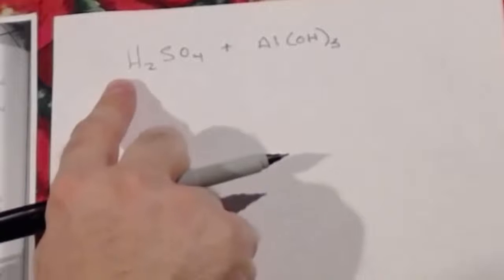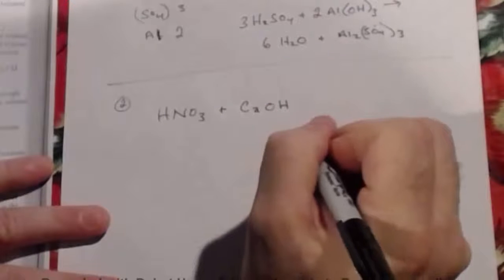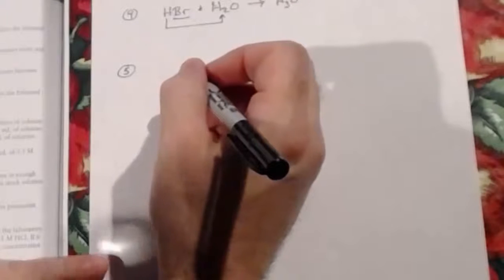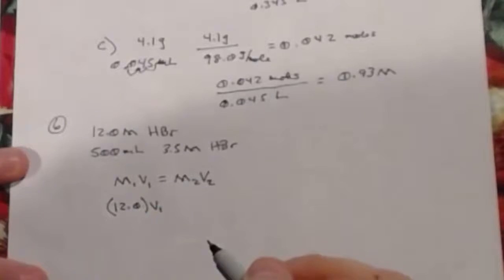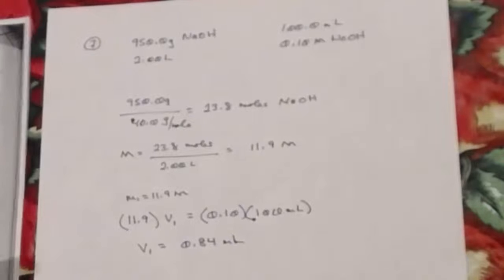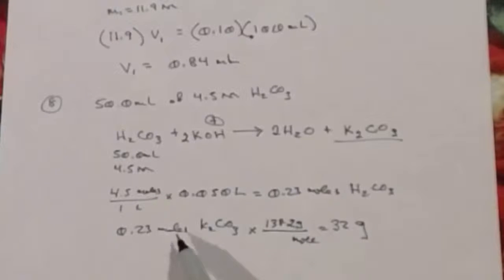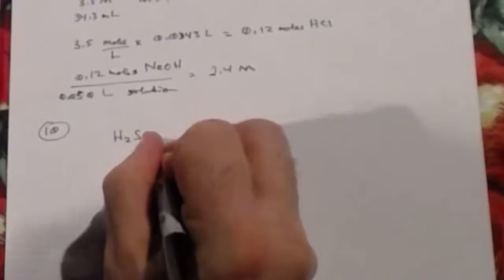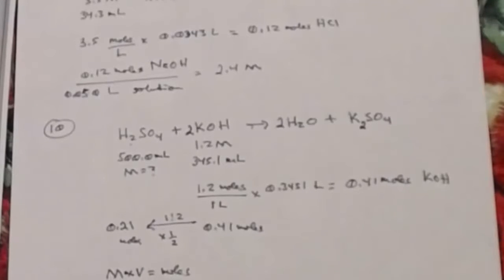Mod 9 PPs